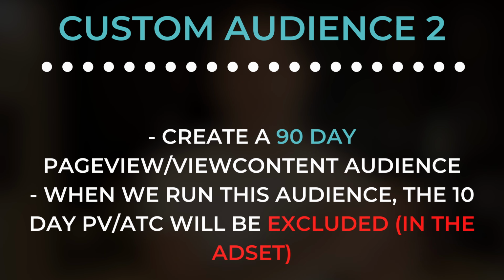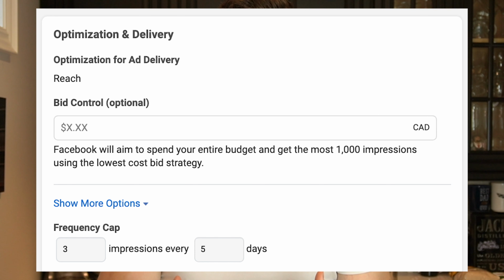Facebook Retargeting Ads - How To Structure and Optimize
If you run any type of e-commerce website no matter if Shopify or whatever platform you're on, you need Facebook retargeting!

In this video, we discuss exactly how our brand along with many others use Facebook retargeting to the best of our advantage and how we optimize the ads over time

👇🏼Socials

(Tons of Business Reels and TikToks)

We provide daily uploads of eCommerce tips, tutorials, mindset, and much more on making money online, so be sure to keep up to date!

Whether it be about Shopify dropshipping, Facebook Ads, Google Ads or anything in between, we've got you covered.

We'll be documenting our process of brand building, wealth creation, and the like on this channel, it'll do nothing but benefit you!

Be 100% up to date on new Dropshipping news and much more!

✅Quality Content To Keep You Educated
✅Professional and Clean Topics

📸Camera Specs

🎥Our Camera (Sony a6100)

We learned how to make money online and teach others how to make money online with Shopify dropshipping and Facebook ads with low budgets. We teach scaling techniques, how to scale Facebook ads, and how to make a good stream of income online as a Shopify store owner.